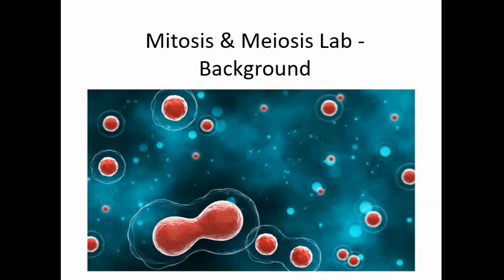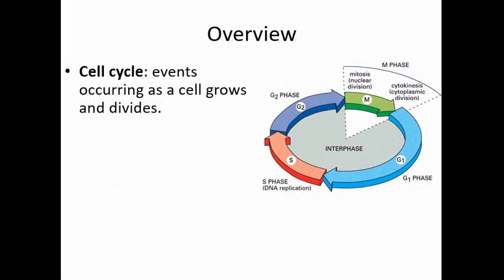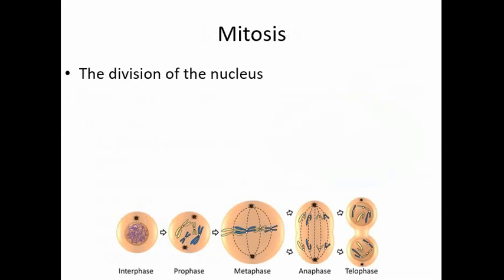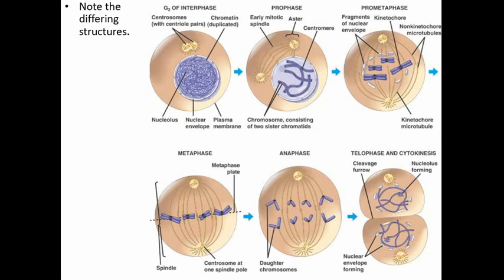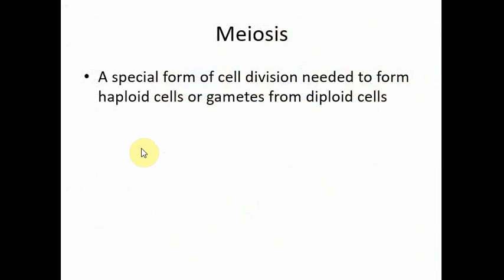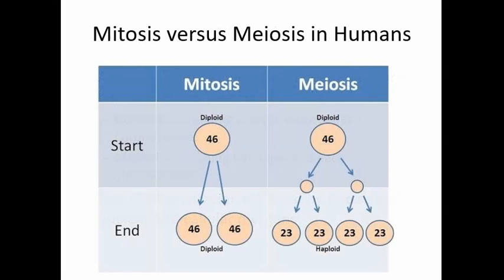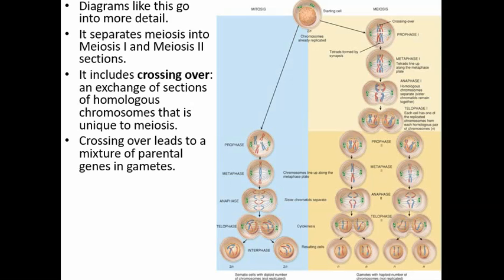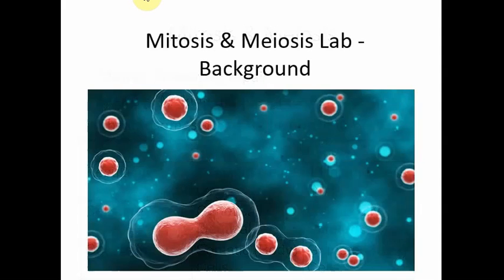BIO110 - Lab - Mitosis Meiosis - Background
This video provides the background needed to complete the Mitosis and Meiosis Lab.